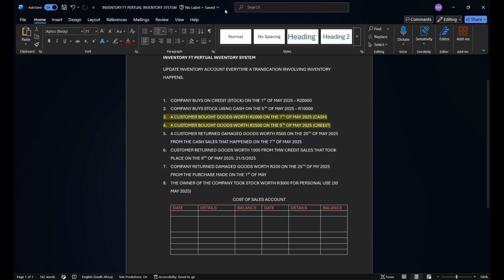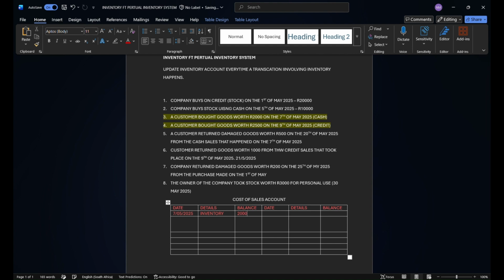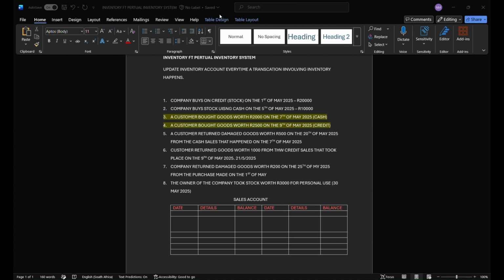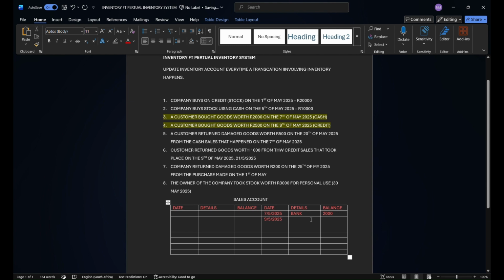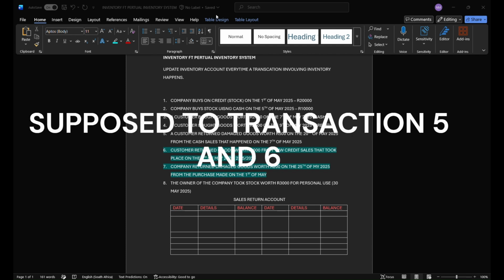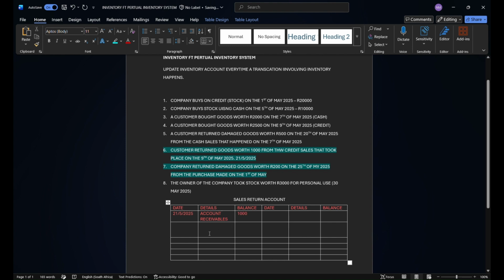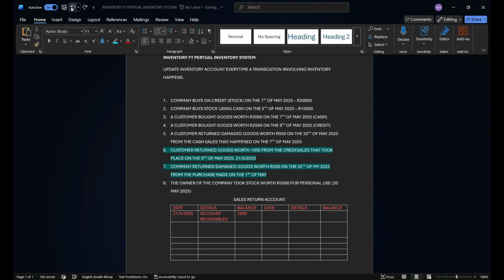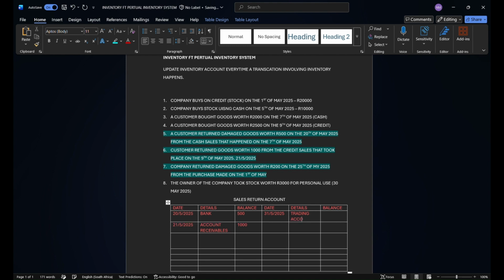INVENTORY PART TWO: SALES/SALES RETURN/COST OF SALES